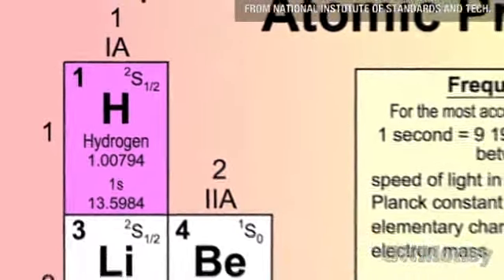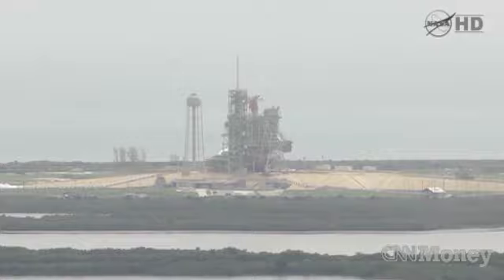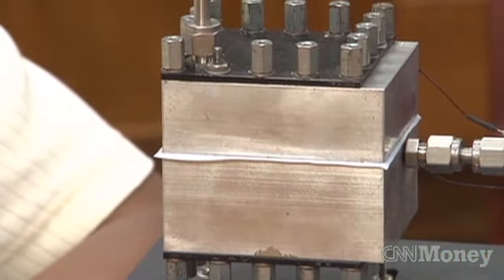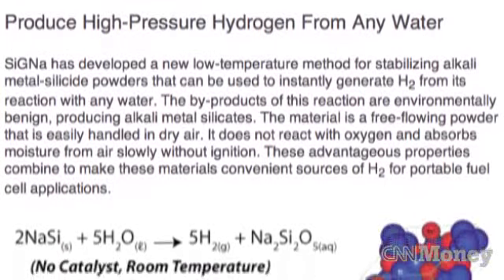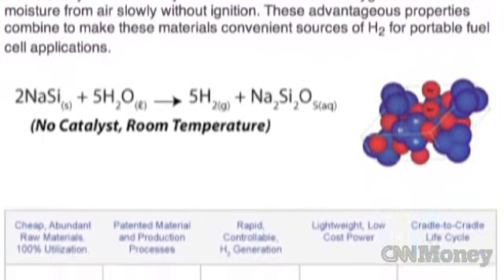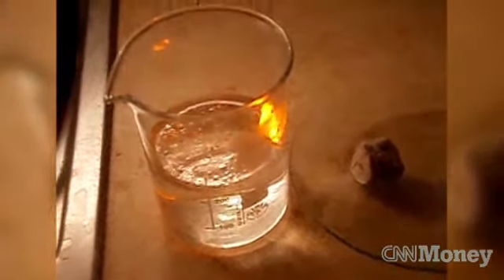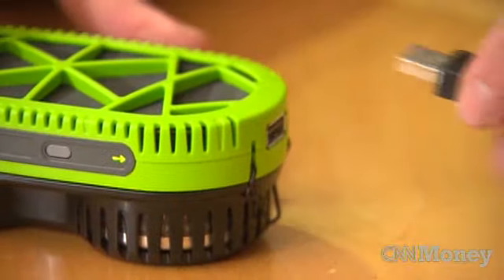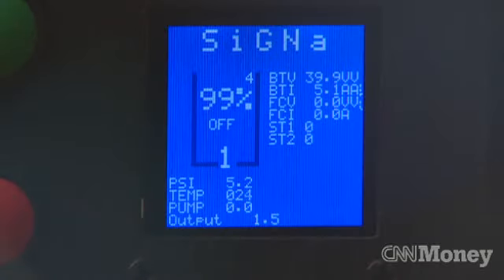Charging iPhones using hydrogen power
SiGNa Chemistry has created a compound that when combined with water can create hydrogen to power iPhones, bikes, and even disaster areas.